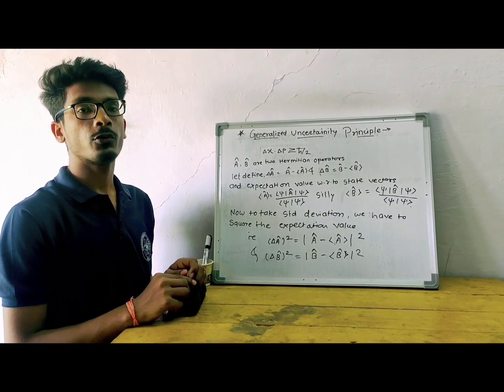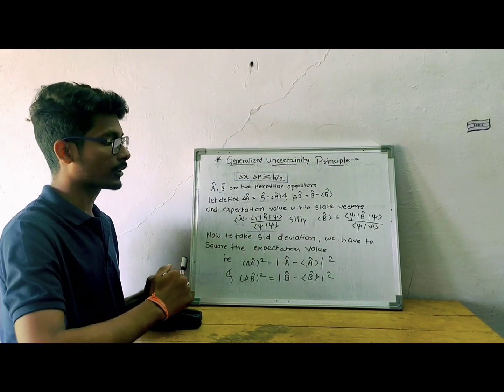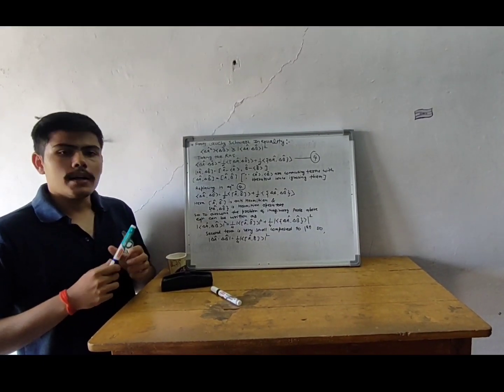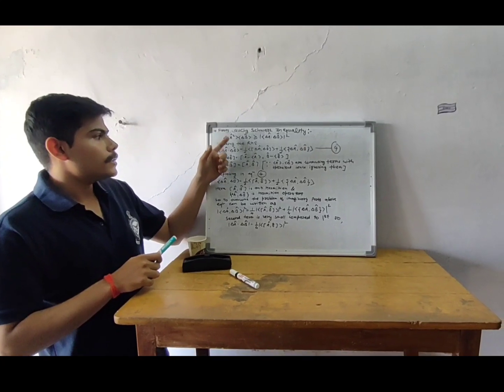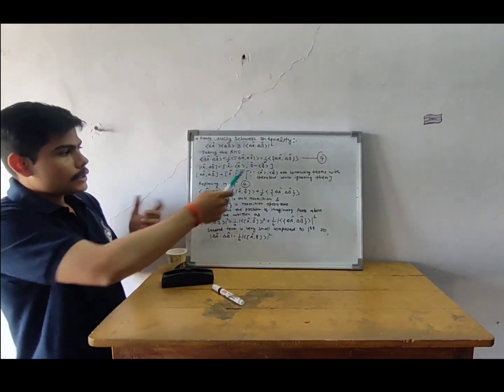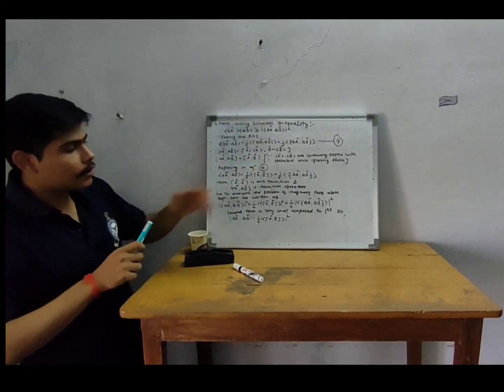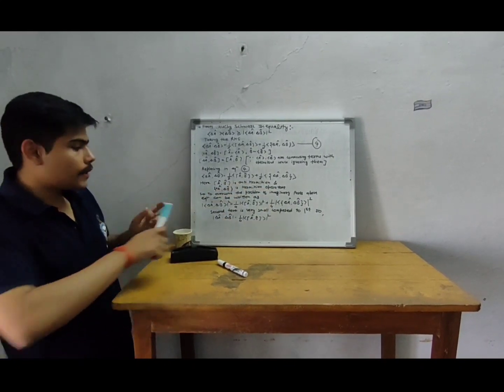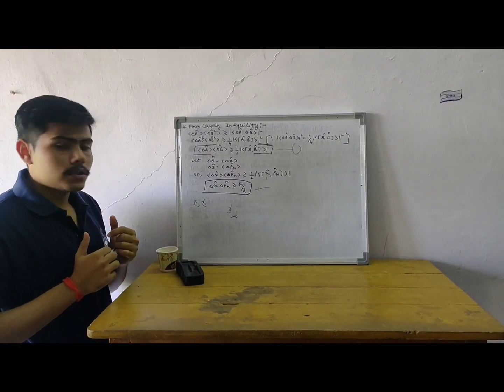Generalized Uncertainty Principle ( by Venkatesh tewari, Vivek Lanje,ujjwal chamate)